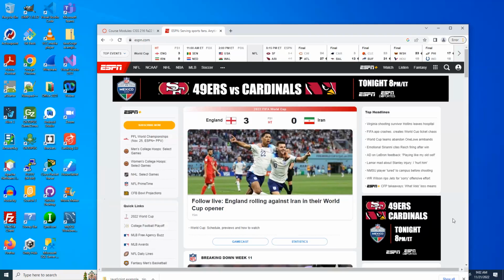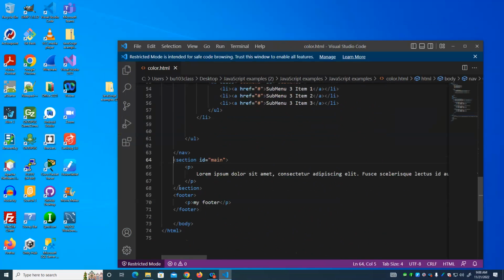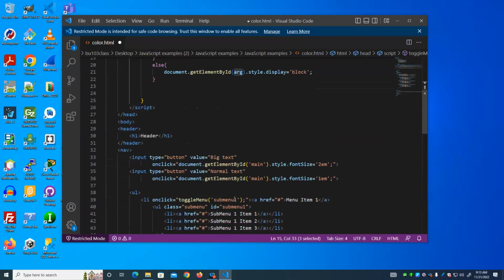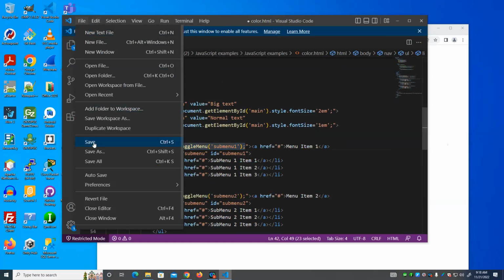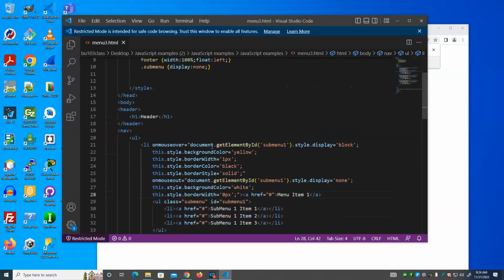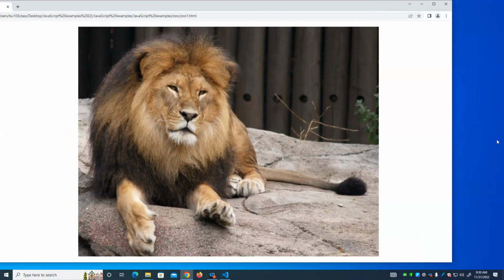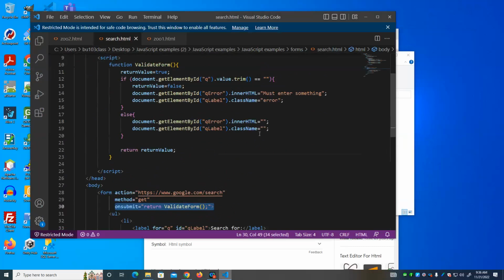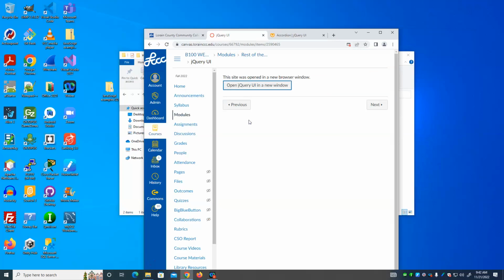CISS216 - Web Development - Fall 2022 - Week 14 Lecture